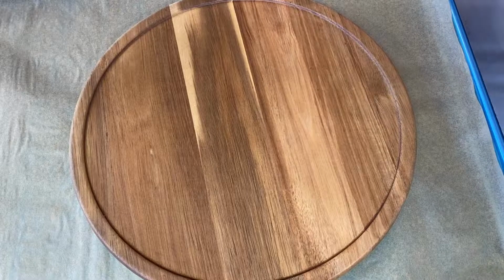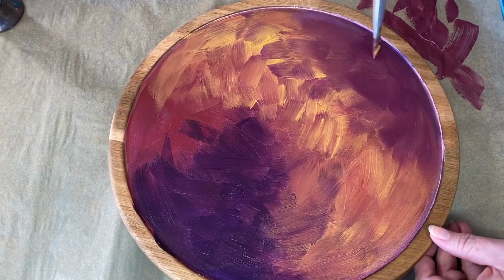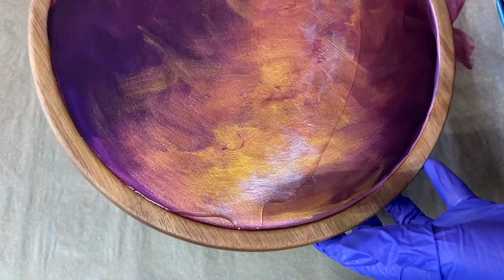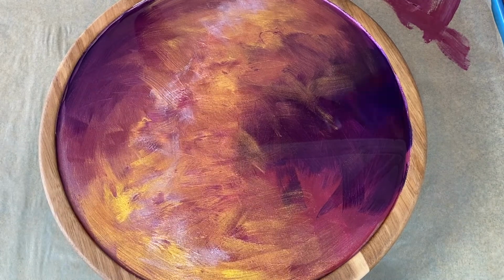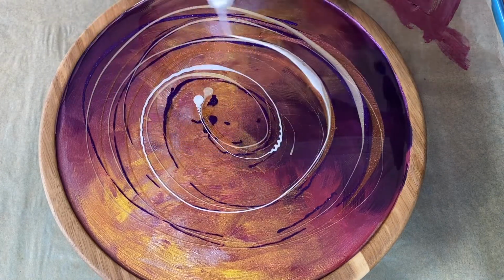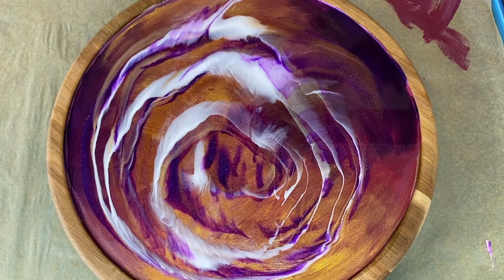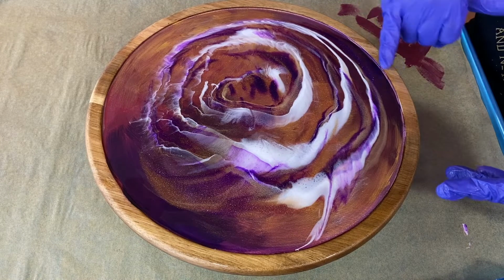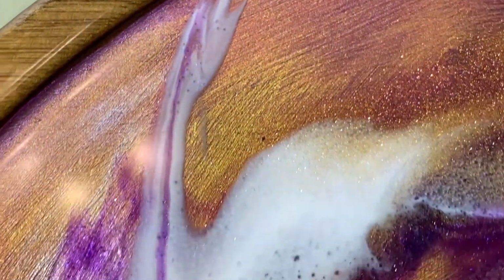Painted Acrylic Base Lazy Susan with Resin Painting | 507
Howdy Howdy. This is Clara Lawrence. Playing with acrylic paints for the base layer to add texture and then let the resin sing on the top layer. Love this.

Artist till Death - 2Faced Chameleon Colors, USA Distributor for Color Obsession, Just Resin, Colour Passion and Resin Arte. One Stop Resin Shop

Lumiere Paint

RESIN SUPPLIES
Stone Coat Art Coat Resin
MTN Metallic Paint
Molotow Chrome Refill
Dragon Torch
Silicone Brushes